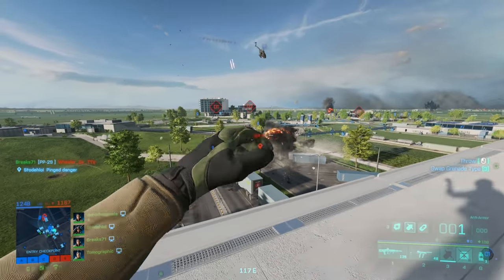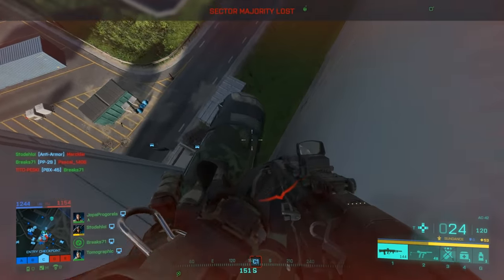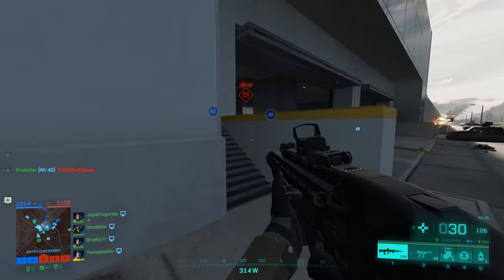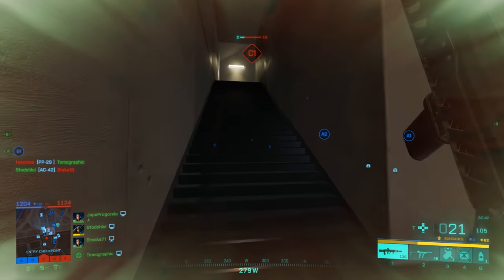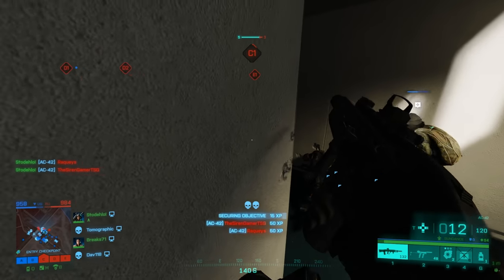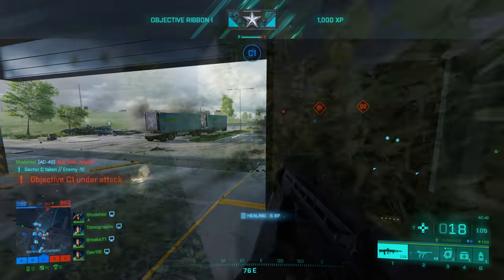The ONLY Assault Rifle worth using in Battlefield 2042... (Pain)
Stodeh's Keyboard US
Stodeh's Headphones US
Stodeh's Mouse US

This channel is all about snipers, sniping and FPS shooters! I mainly do Battlefield 2042 Sniping but I also play Call of Duty, Battlefront and I love Battle Royale. I often play solos, duos and squads on my livestream. I have 1000 hours experience in every Battlefield and I hope to play more FPS games in 2021. I hope you enjoy my 2042 sniper gameplay as much as I do making it.